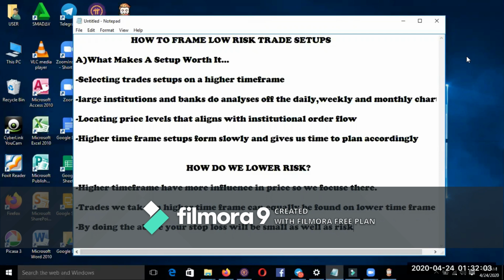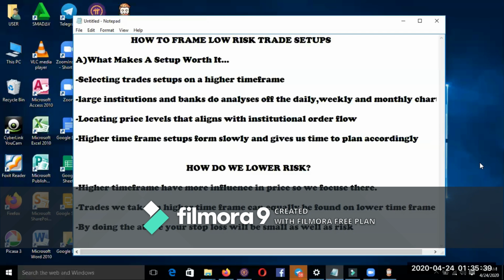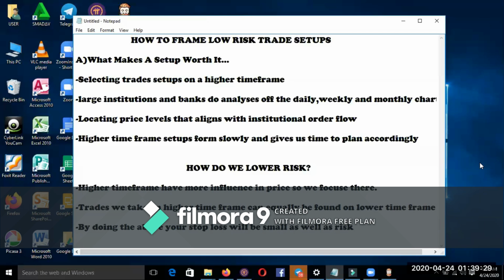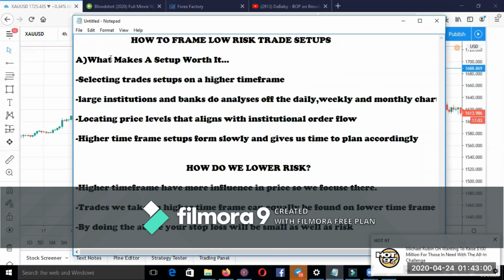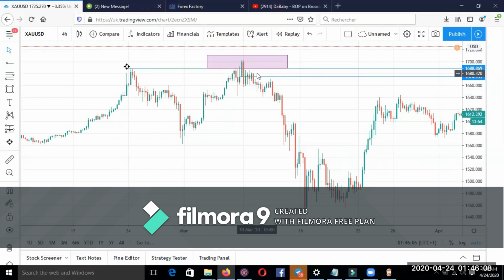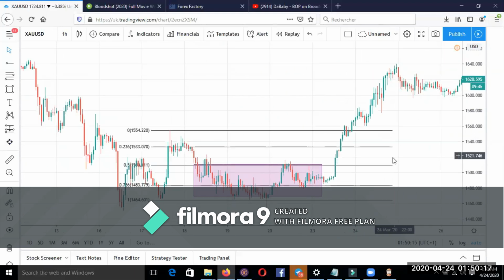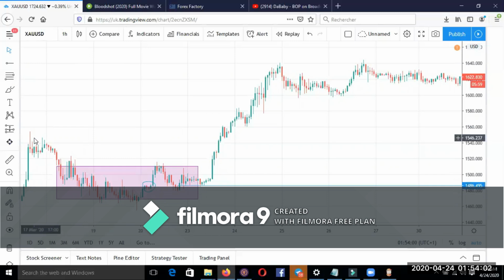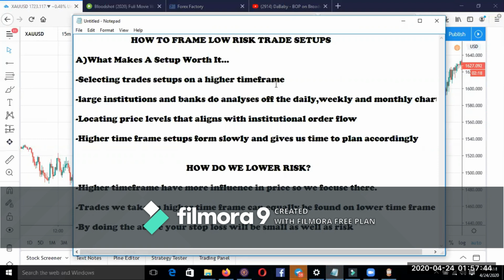HOW TO FRAME A LOW RISK TRADE SETUPS